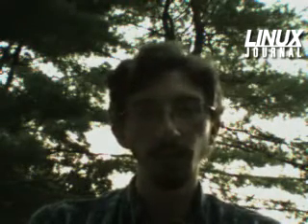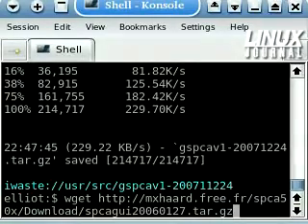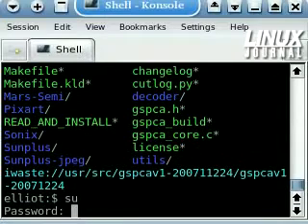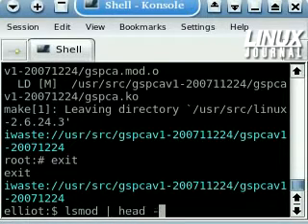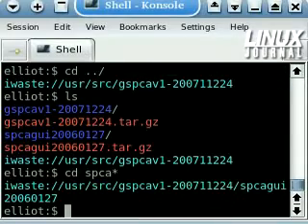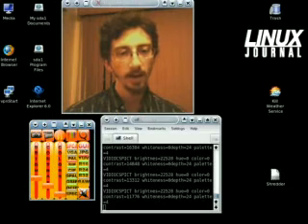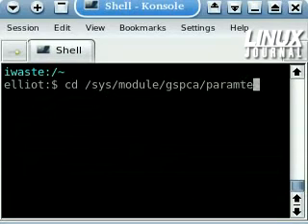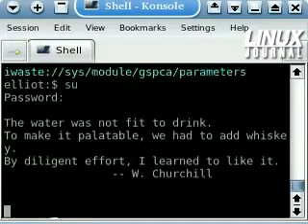Linux HOWTO #6: Get Your Webcam Working With GSPCA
Webcams are notorious for their lack of support under Linux. But thanks to GSPCA, many webcams now have functional V4L drivers. This tutorial covers the building, installation, and configuration of the GSPCA drivers, including how to adjust color balance and brightness directly at the kernel module level.